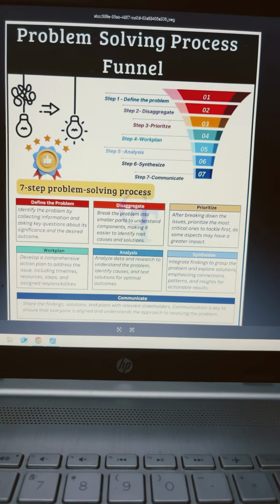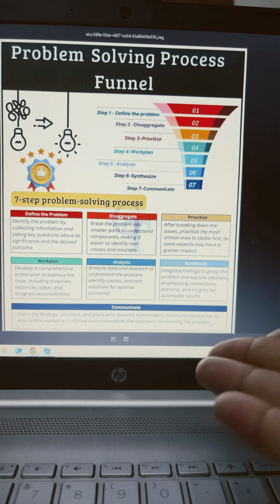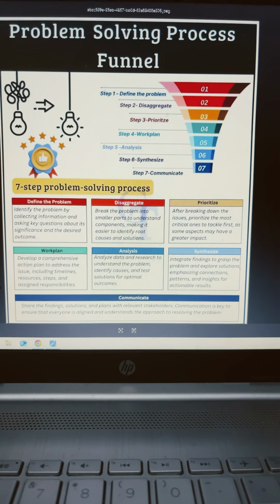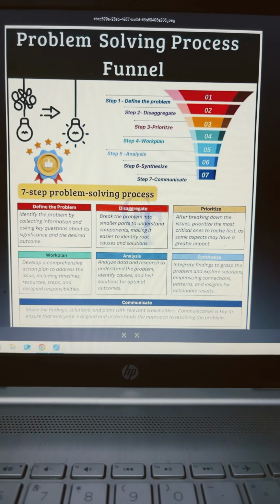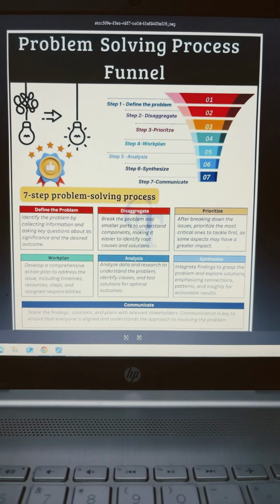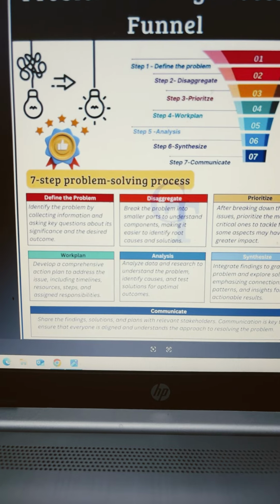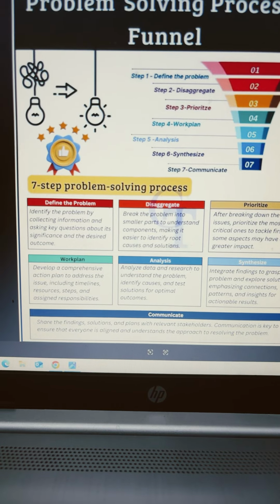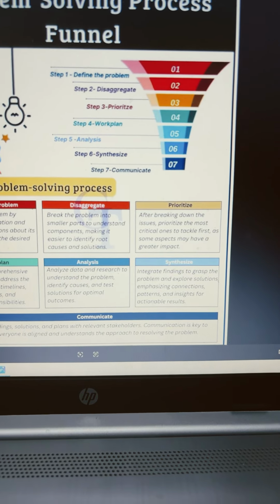Problem solving process